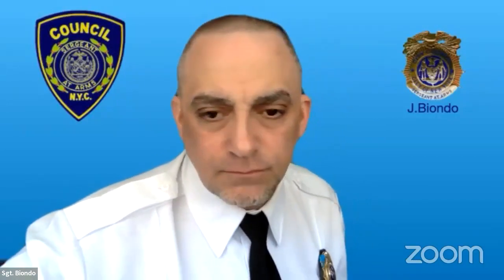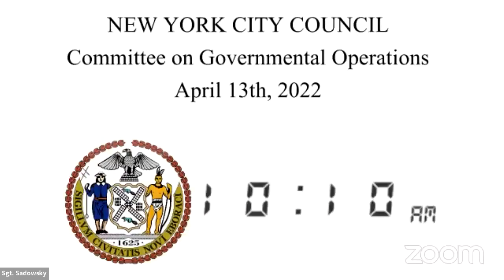Governmental Operati... NYCC REMOTE GOVOPS 04132022 Fri 15 A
Committee on Mental Health, Disabilities and Addiction 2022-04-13T00:00:00 3:00 PM REMOTE HEARING (VIRTUAL ROOM 2) null

for discussion about tax history.

for a taxpayer mailing list.

to search by name or address for level of property tax compared to others

to check if you are missing tax breaks.

 SEE your tax payment history and compare to others.

 KEY: null

 ID: 19215

 GUID: D61658F0-1289-4C81-A098-200E4A8C931D

 MINUTES: null

 LOCATION: REMOTE HEARING (VIRTUAL ROOM 2)

Mental Health, Disab... Governmental Operati... NYCC REMOTE GOVOPS 04132022 Fri 15 A